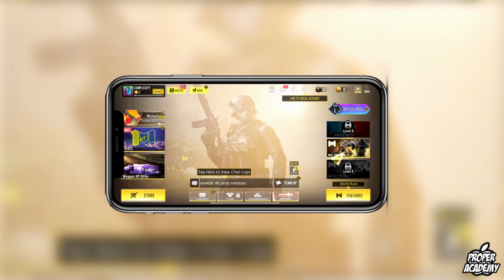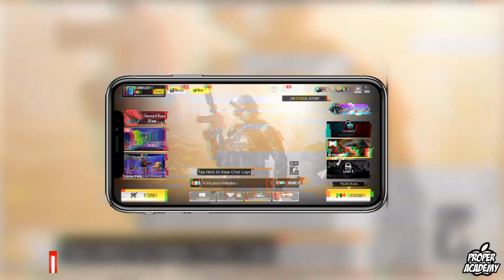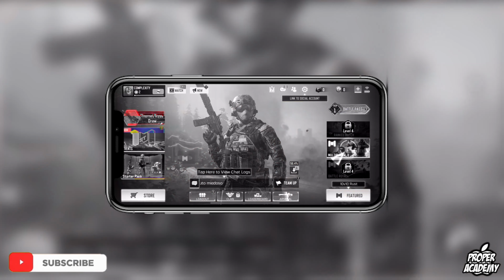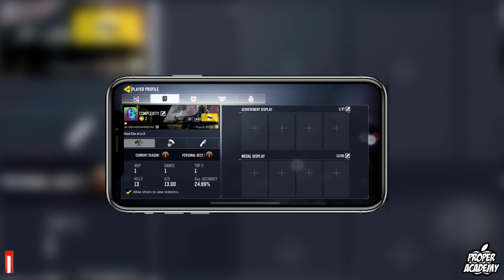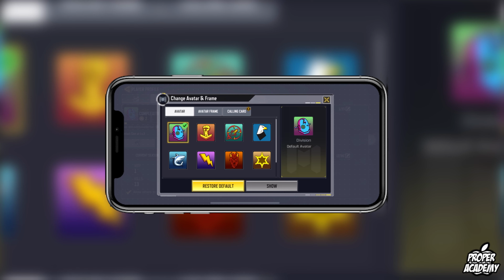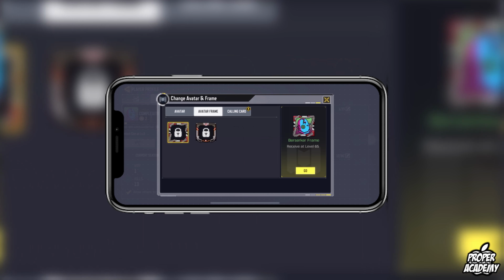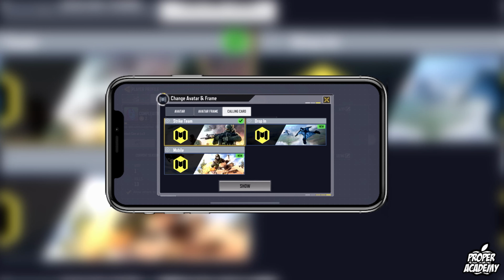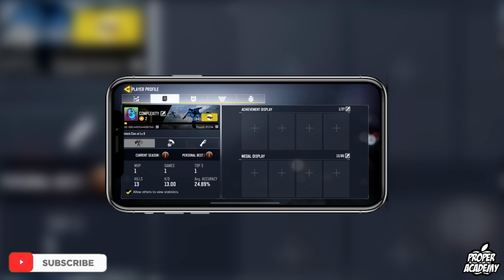How To Change COD Mobile Avatar 📲| How To Change COD Mobile Profile Picture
In today's video we show you How To Change COD Mobile Avatar.